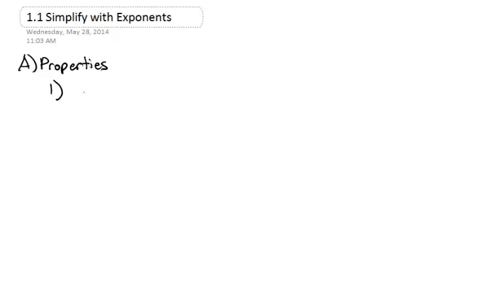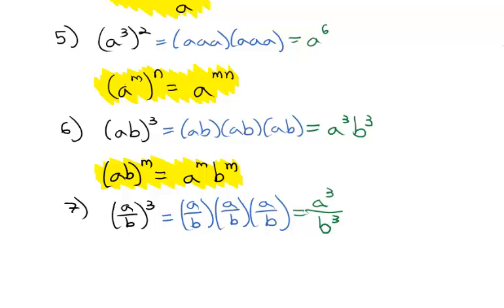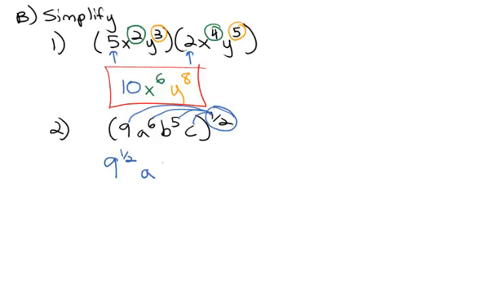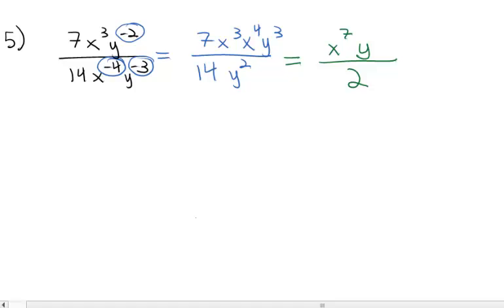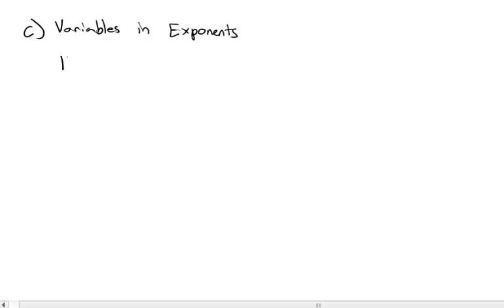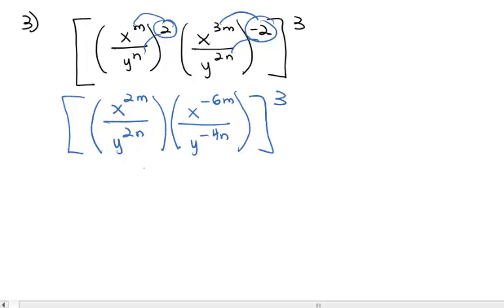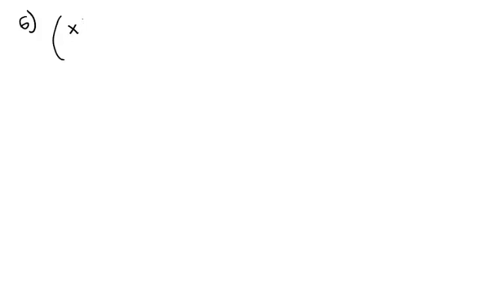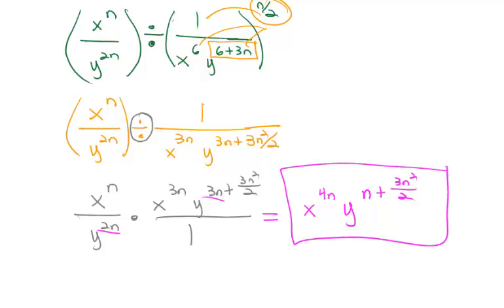PreCalc 1.1 Exponents